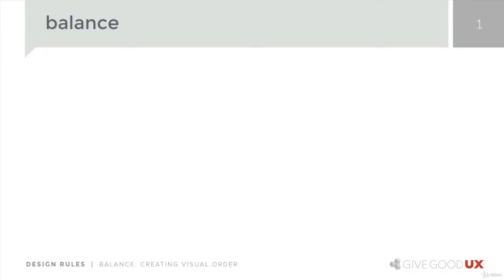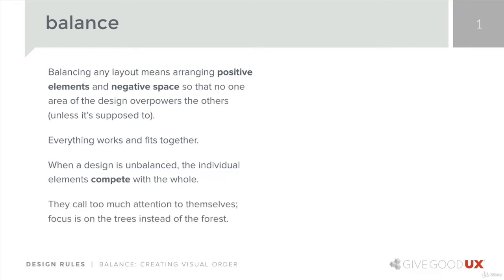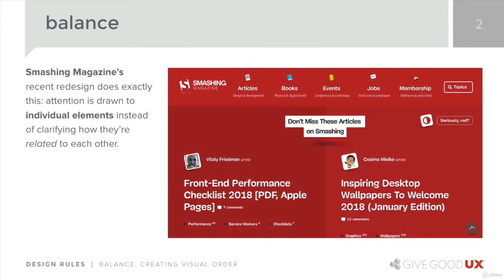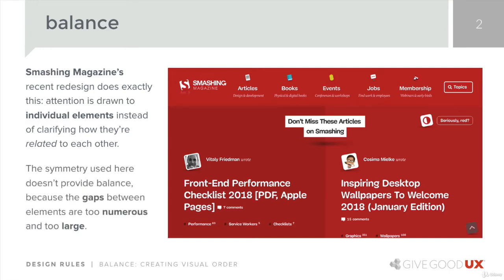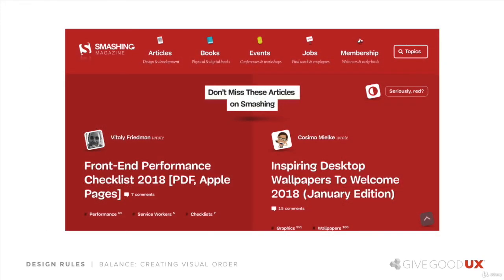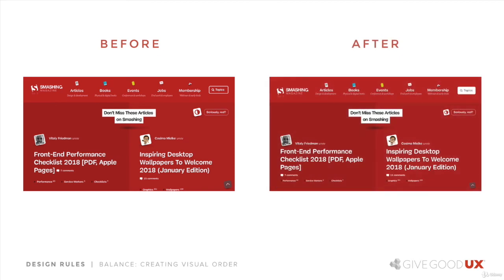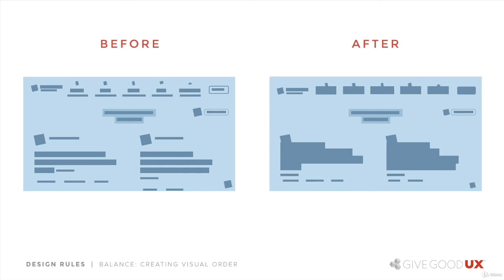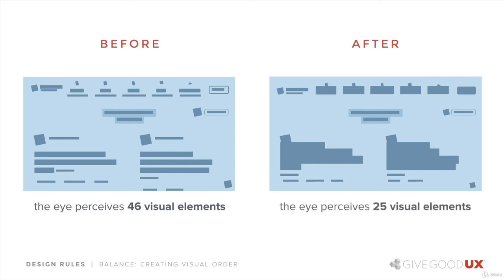9 Balance Creating Visual Order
This video is in Category of Organizing Visual Information

Balance Creating Visual Order

Design Basics